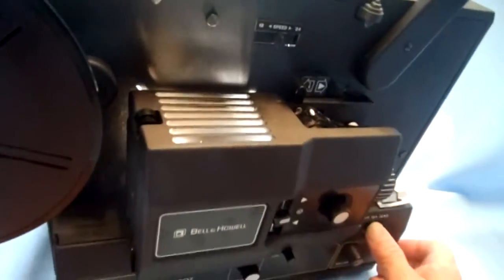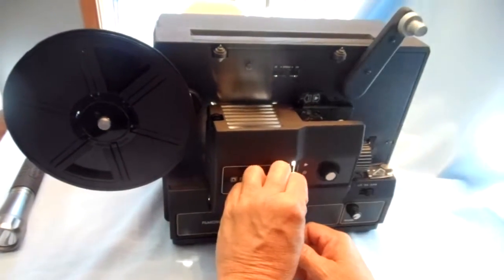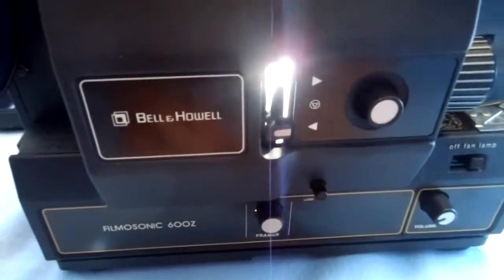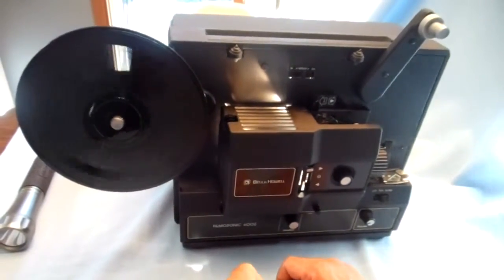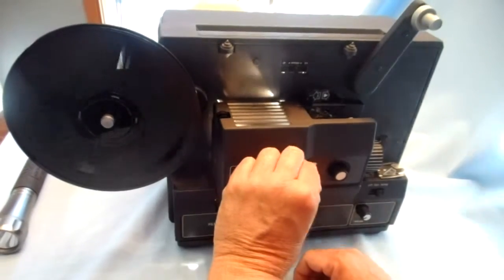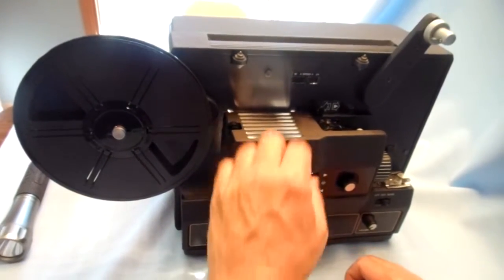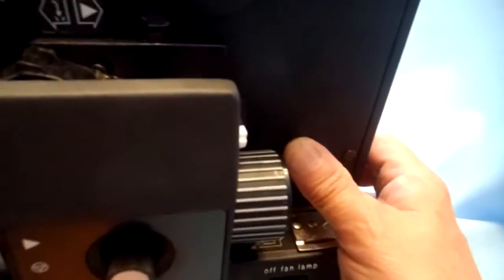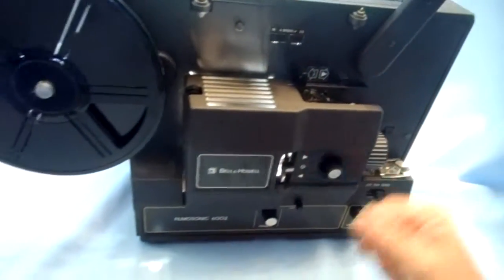Bell and Howell filmosonic movie projector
For sale on eBay recycledmemoriesvintage